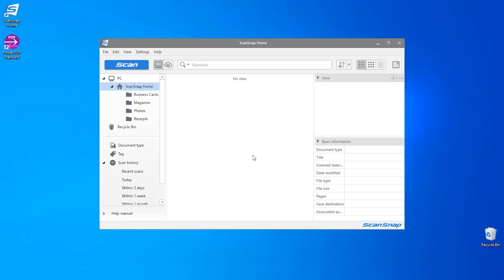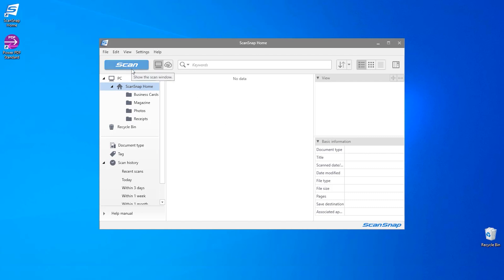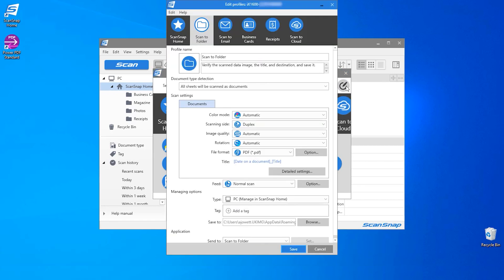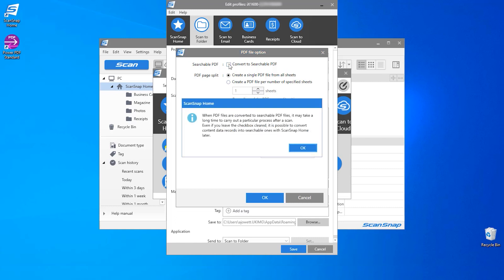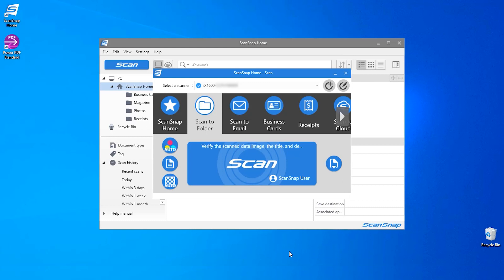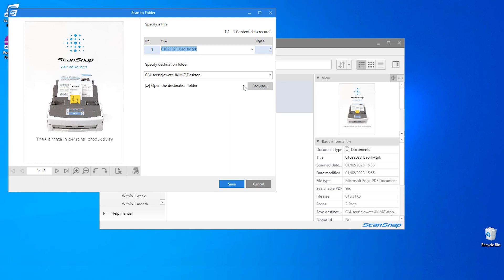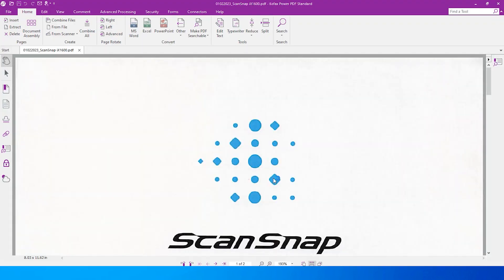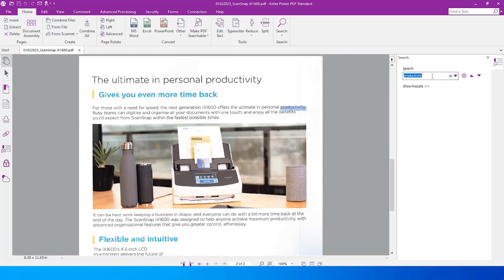How to create a searchable PDF on ScanSnap Home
In this video, we're going to show you how to create a searchable PDF and save it to your desktop. A searchable PDF document is a file type you can use to look for information by entering keywords and phrases. It allows you to find specific information within the document quickly and easily.

From now until 30th September 2023, when you buy any new ScanSnap scanner from our range, we're offering a free* Extended 3 Year Warranty.
Simply claim your free 3 Year Warranty within 30 days of purchase (see our Terms & Conditions for details).